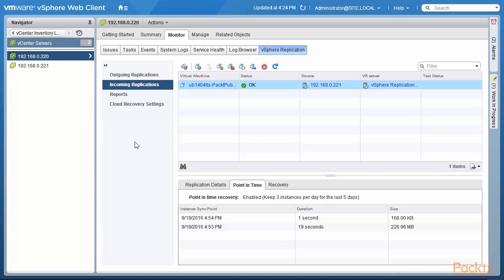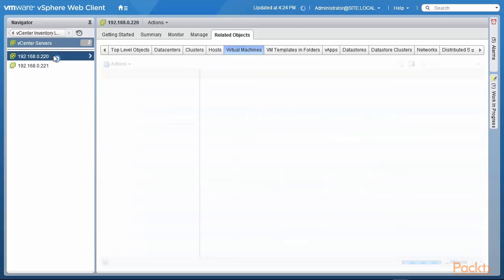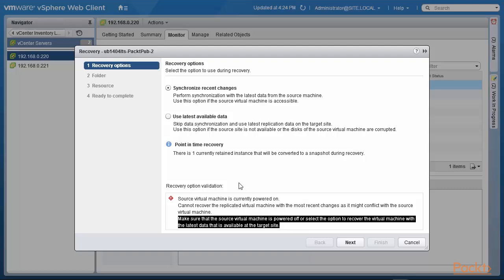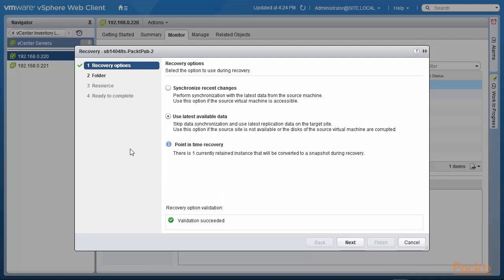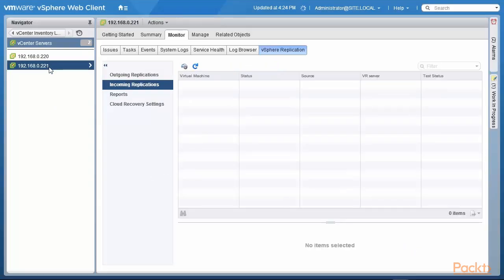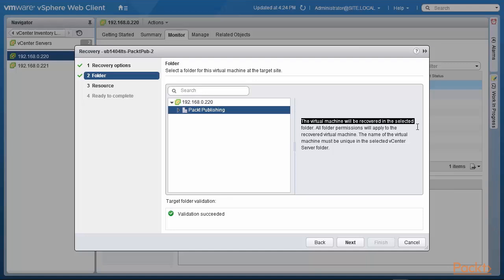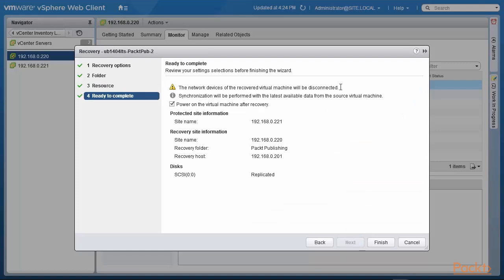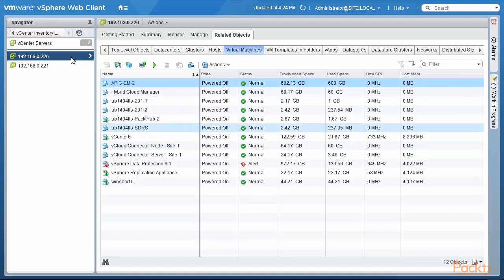Recovering Replicated Virtual Machines | vmare Vsphare Lesson 5.1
follw my video and easy put you sitting any problem so contect me comment box or direct contect me whats app

# Vmare Vsphare
# Computer Network